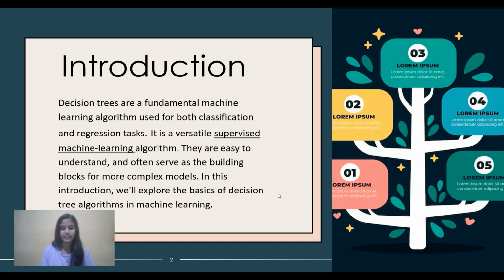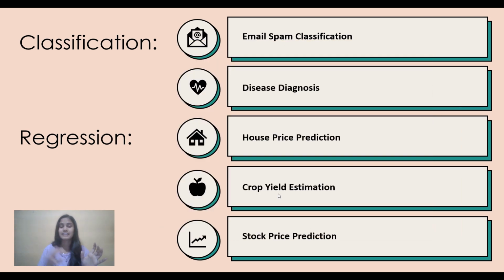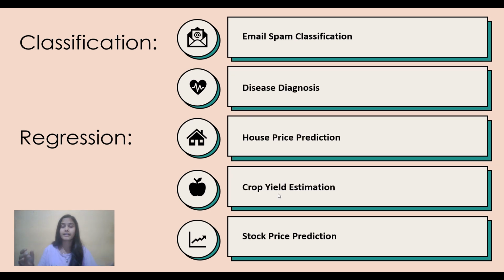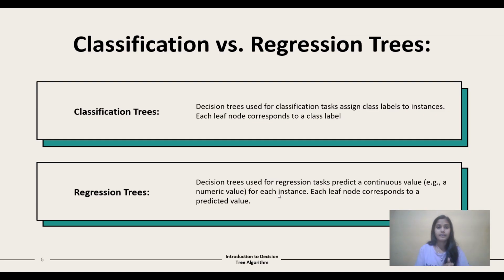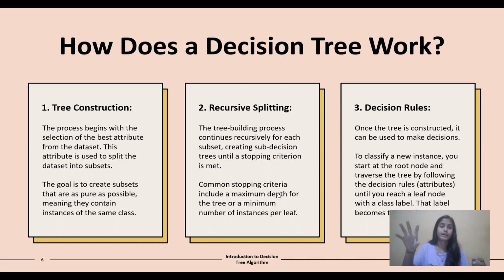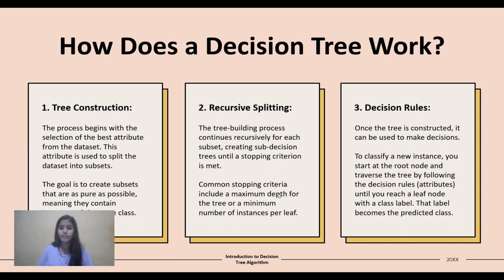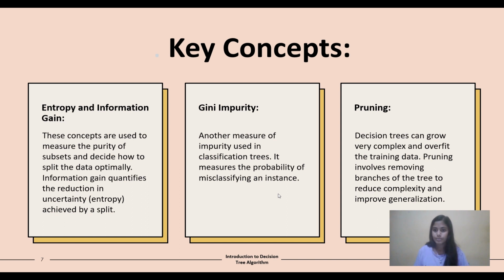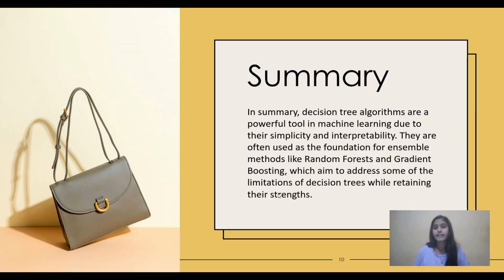Introduction to decision tree algorithm || Machine Learning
In this video, I am giving an introduction to Decision Tree Algorithm in machine learning.
It contains purely understandable examples.